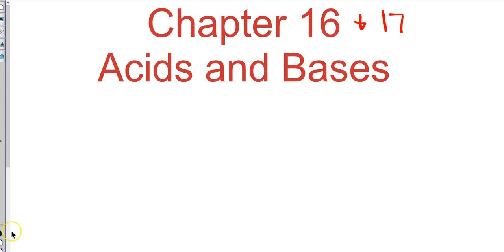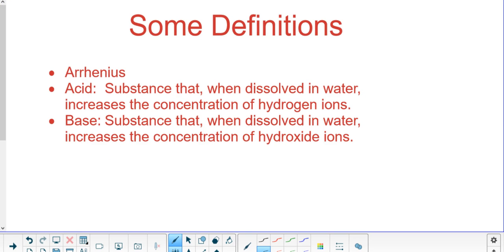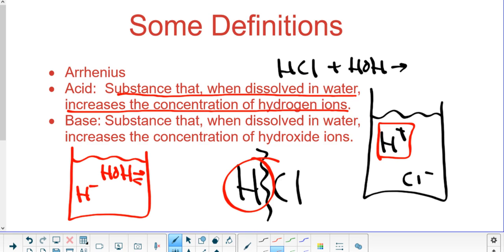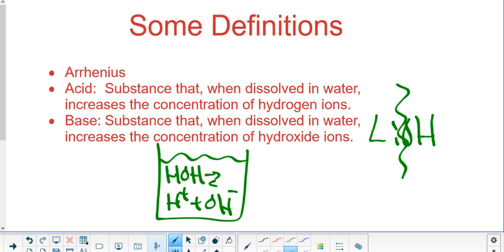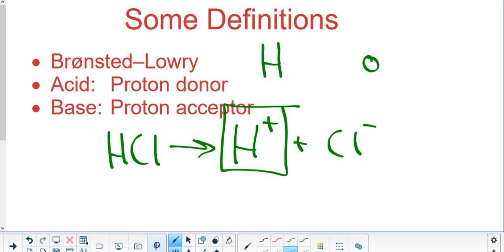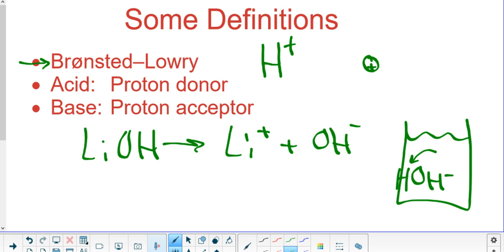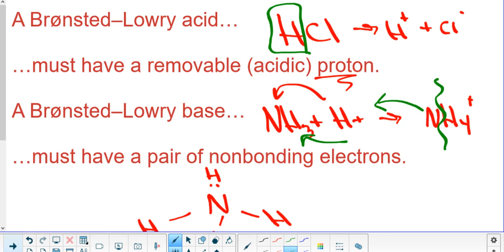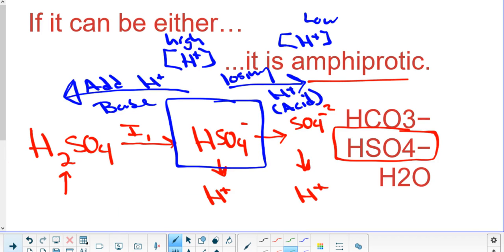CH 16 intro